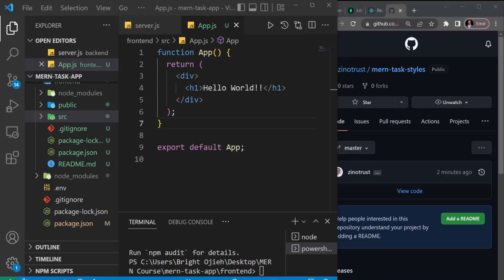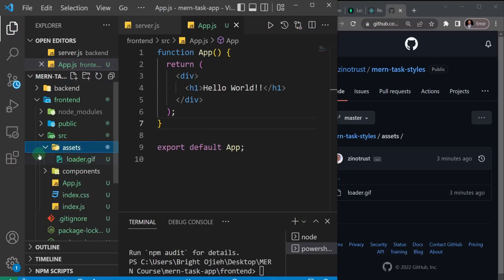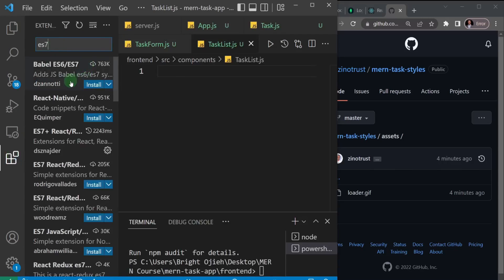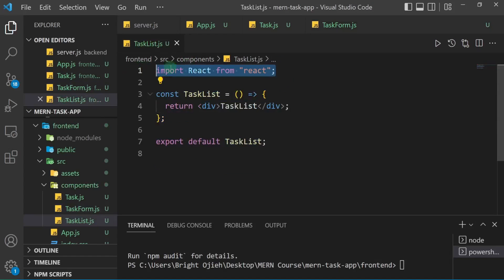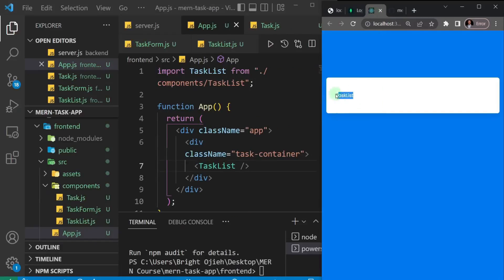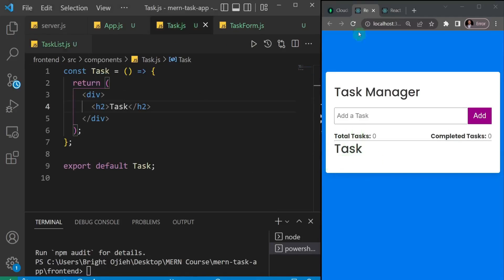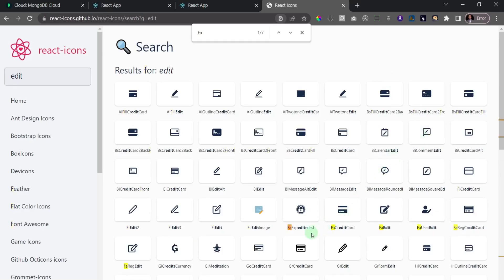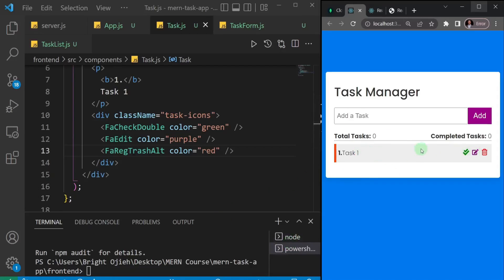MERN Stack Tutorial | #18 - Create Components & Task Manager JSX